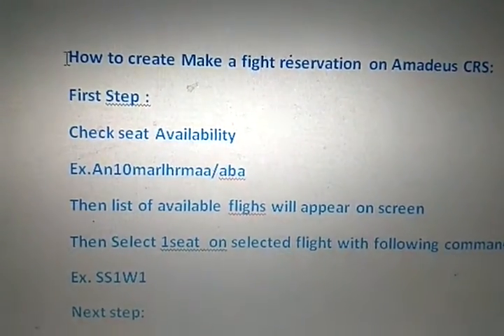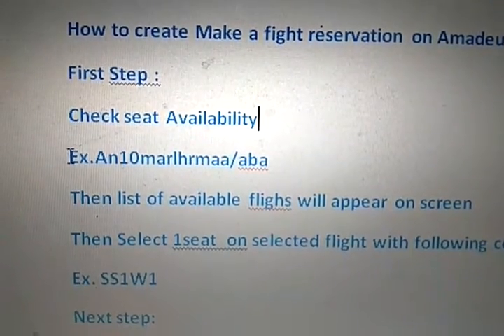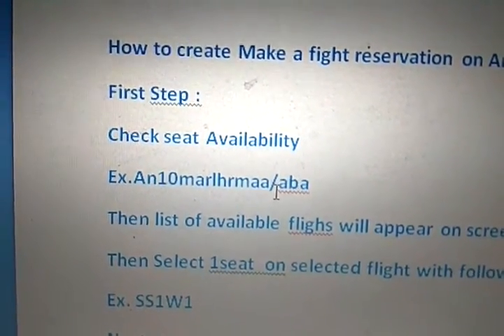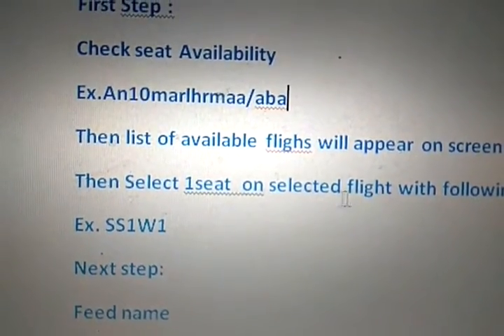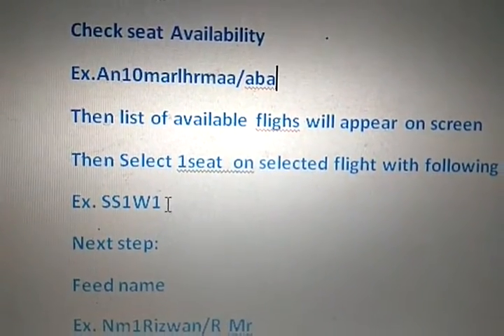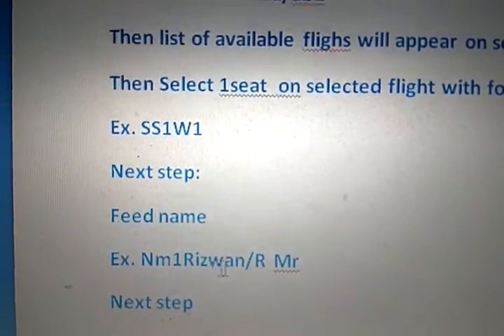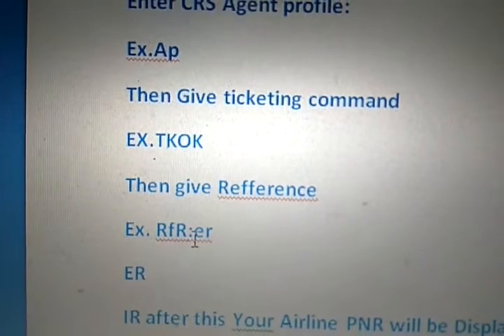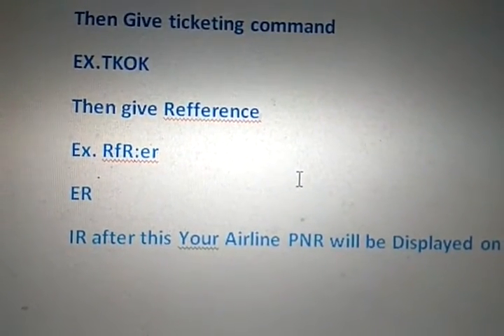HOW TO MAKE FLIGHT RESERVATION ON AMADEUS CRS | Amadeus pnr create | pnr creation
HOWTOMAKEFLIGHTRESERVATION ON AMADEUS #
HOWtOMAKEfLIGHTrESERVATIONON AMADEUSGDS ₹
MAKEAfLIGHTBOOKINGONGDS SOFTWARE #

Travel related services and interesting informations.

Visit for Offers